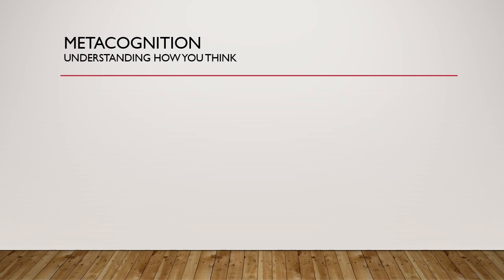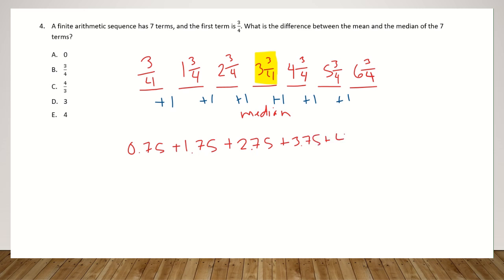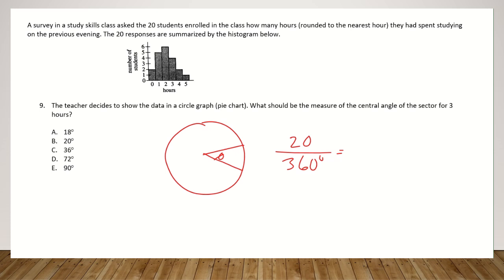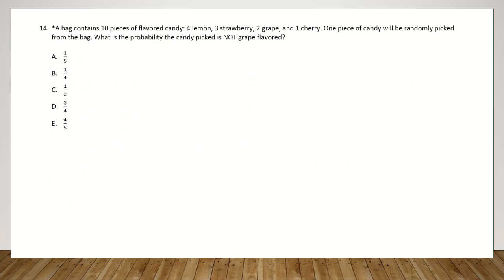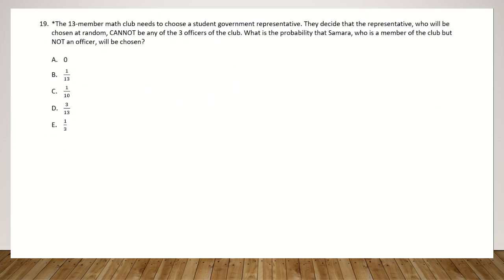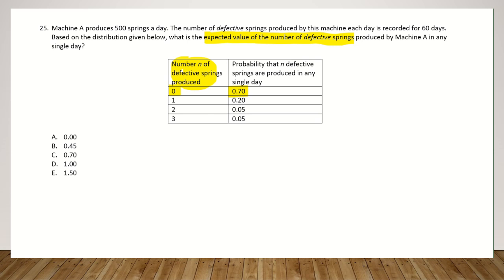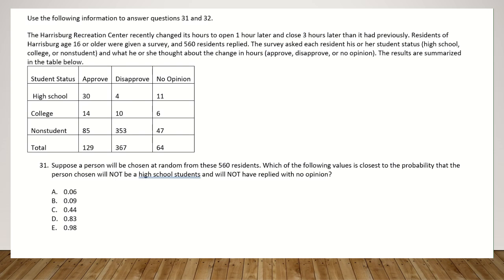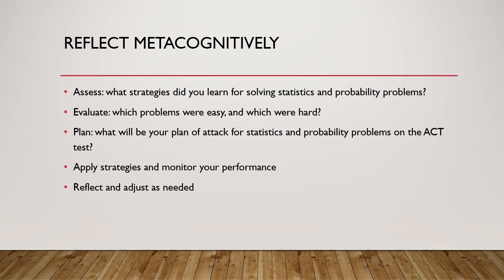ACT Math Prep session 4